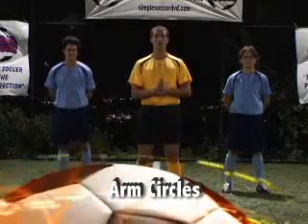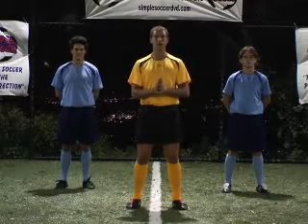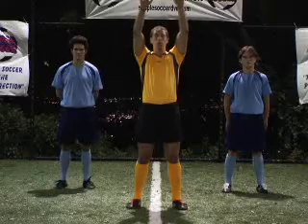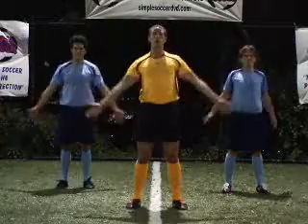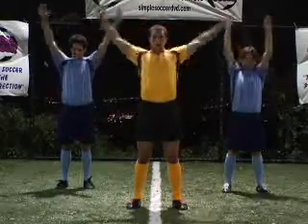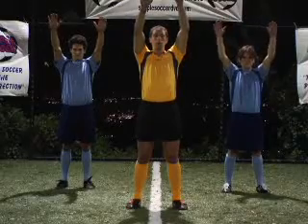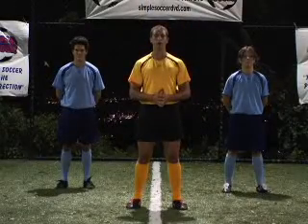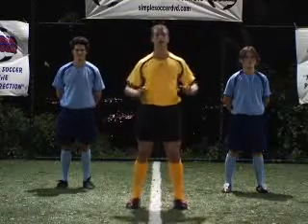Essentail Warm Up and Cool Down - Arm Circles